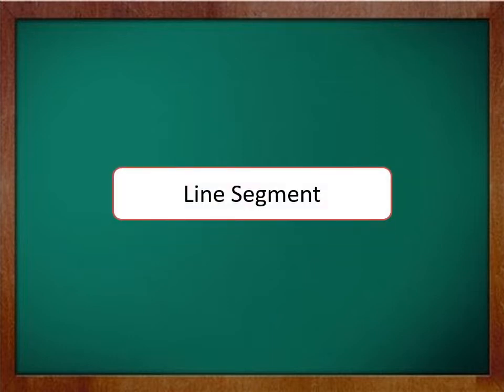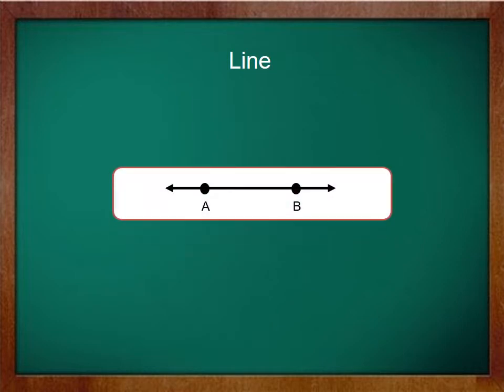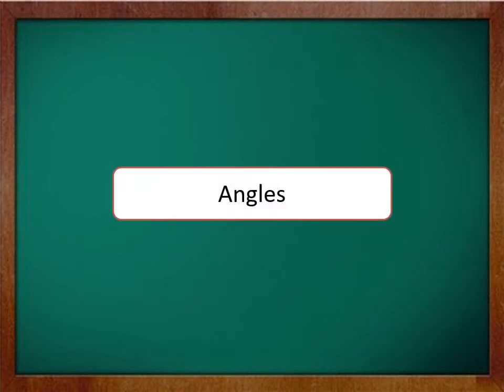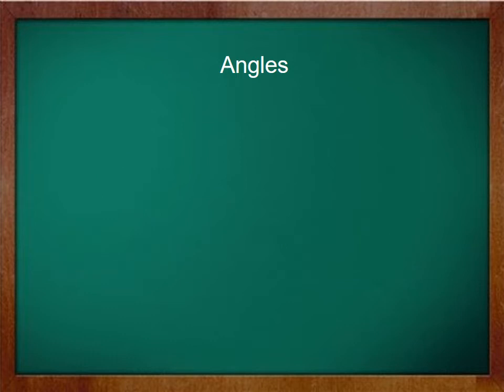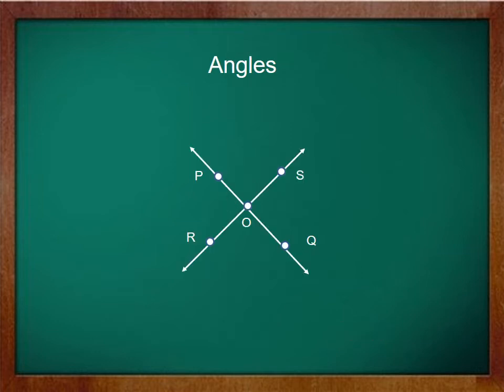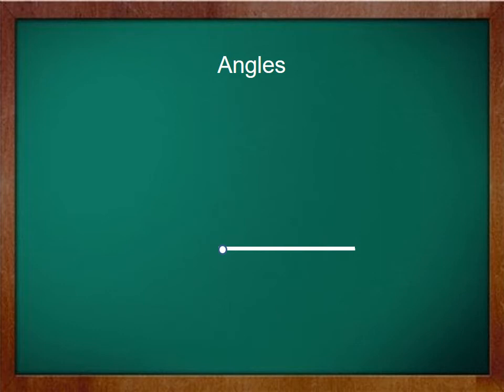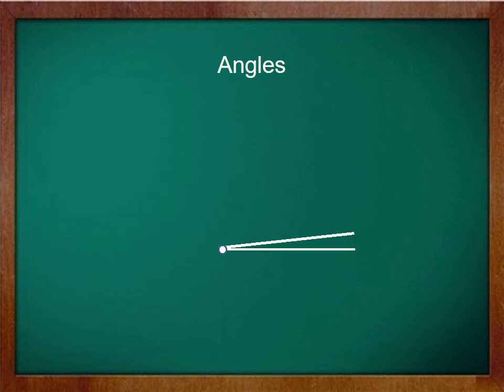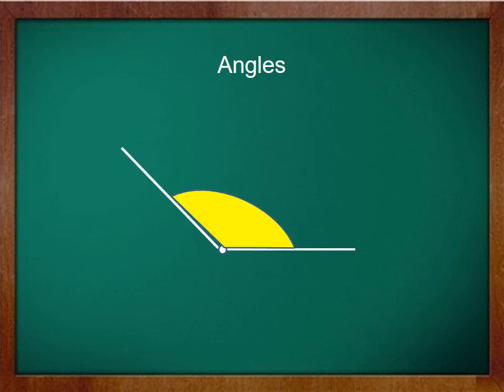Lines and Angles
Learn Lines and Angles taught in Class 7 Chapter 5. Learn about Lines, Line Segment, Rays, Angles, Right Angle, Acute Angle, and Obtuse Angle.
Here is the link to the second part